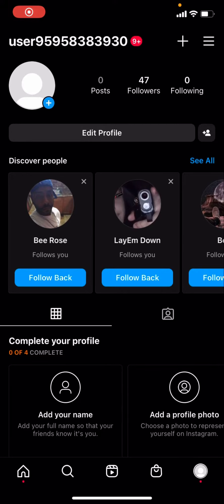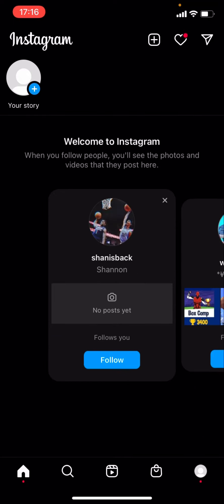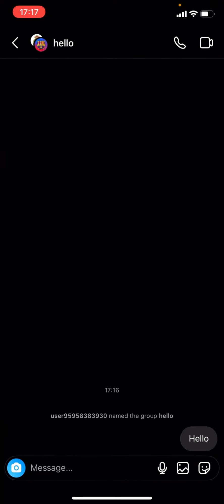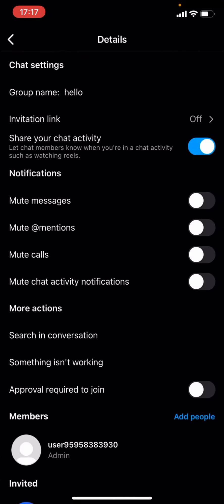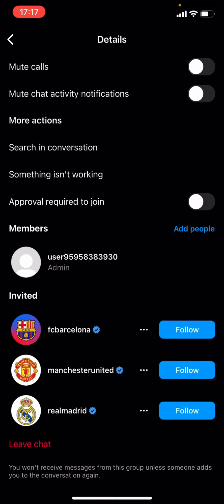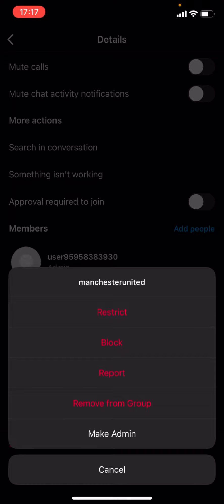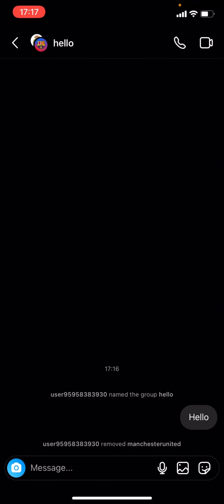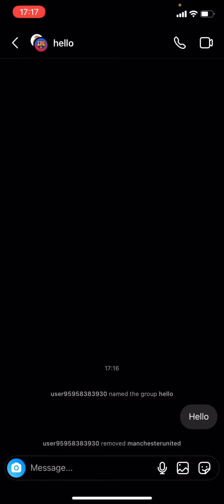How to Remove someone from a group on Instagram